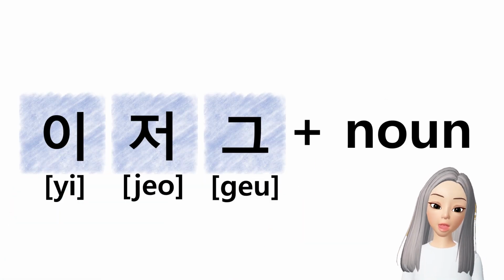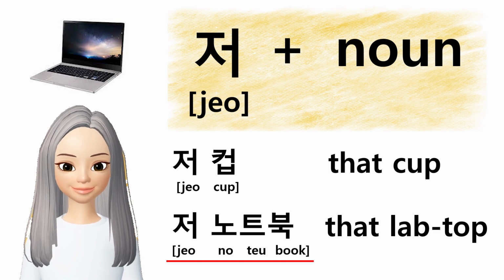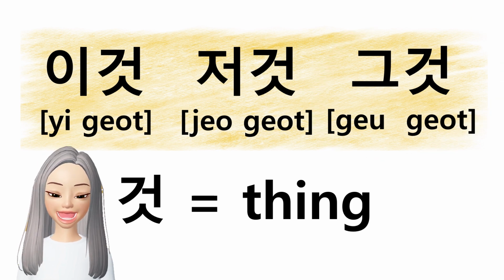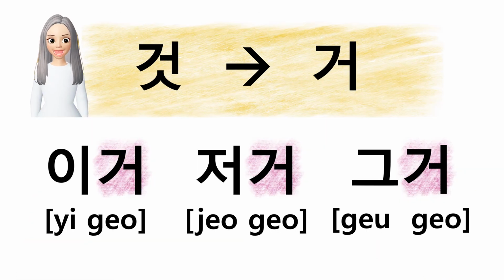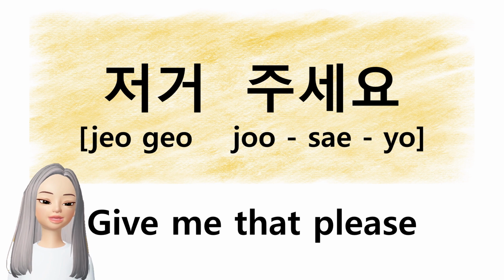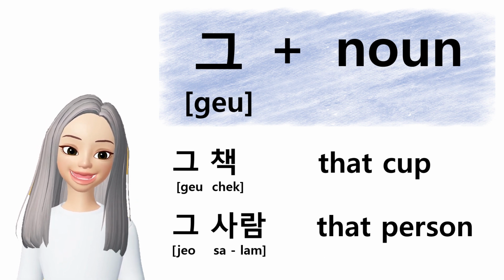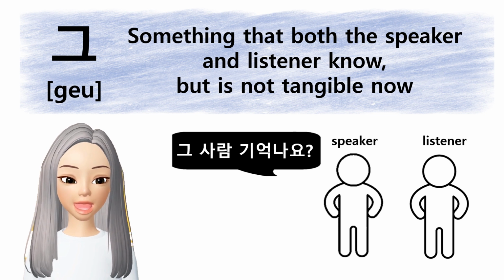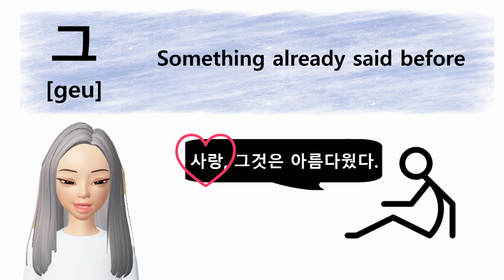Korean Demonstrative Pronouns THIS, THAT, IT & Sentence Examples | What is this? This is a pen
🍭 Any volunteers to have their nicknames used in sentence examples? Please leave your nickname(or name) in the comments below!

Learn how to say three demonstrative pronouns (this, that, and it) in Korean!

[Must-watch videos for Basic Korean]